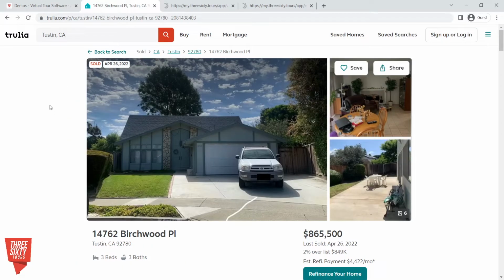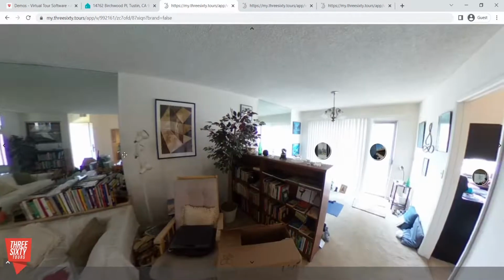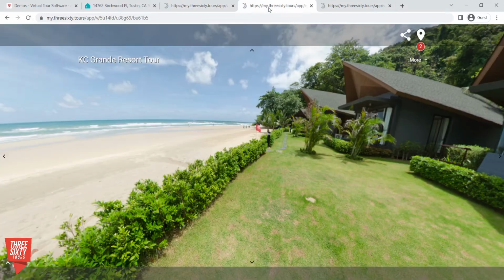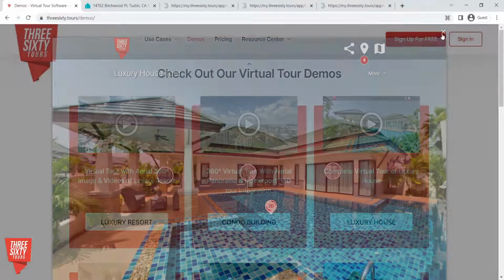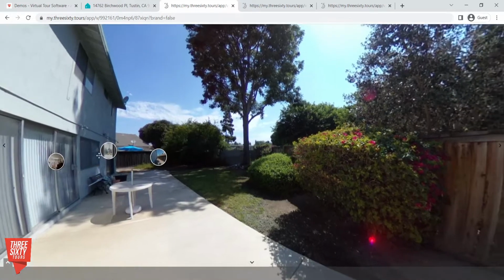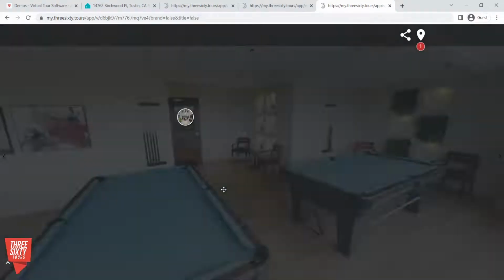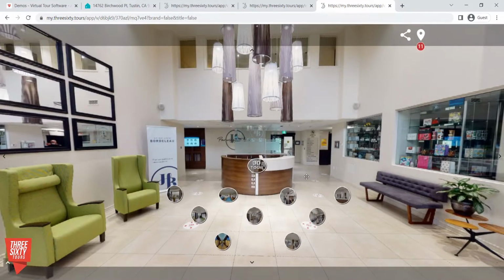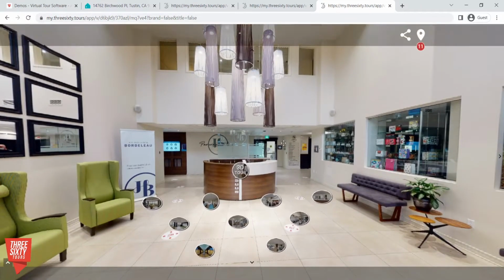8 tips on How to Create Great Virtual Tours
In this video we how you 8 tips on how to create great virtual tours. Properties with virtual tours sell much faster than properties that do not have virtual tours. It is essential that you create great virtual tours to enhance the user experience of your tour.

Within the 8 tips we provide we also provide an example of a poorly setup tour. This shows you what NOT to do as well.
We also show you how to setup a tour that works for your property and will keep your visitors coming back for more. This is how you create great virtual tours that will increase the conversion rate of your tour and increase your sales. The better your virtual tours are, the more people will be able to see your property and the more likely they are to call and make an offer. This is why it is so important to invest in the right equipment, education and software to create the best virtual tours.
We also provide an examples of how to setup a tour well so you can see the impact it has on the user experience. This will help you create great virtual tours to enhance the user experience of your tour.

⏱️⏱️VIDEO CHAPTERS⏱️⏱️
00:00 – Tip No. 1 – Preserve Orientation
02:11 – Bad Use of preserve Orientation
02:46 – Tip No. 2 – Properly Label Your Tour
03:16 – Tip No. 3 – Add a Map or Floor Plan
04:08 – Tip No. 4 – Prepare For the Photo Shoot
04:29 – Tip No. 5 – Load Smaller Size Images
05:02 – Tip No. 6 – Add Video
06:00 – Tip No. 7 – Add Info Icons
06:37 – Tip No. 8 – Always Add Your Home Screen Back